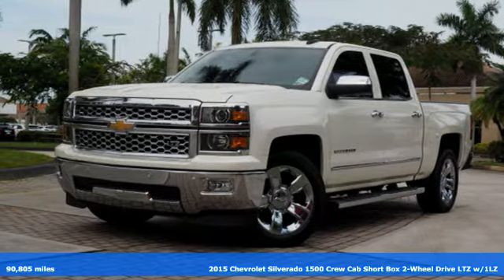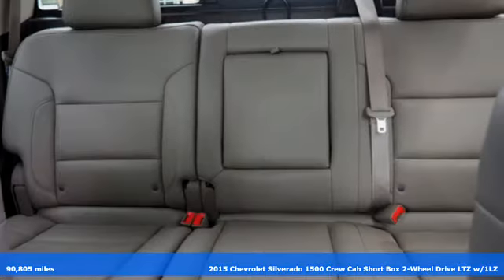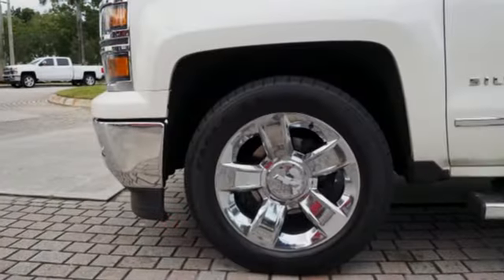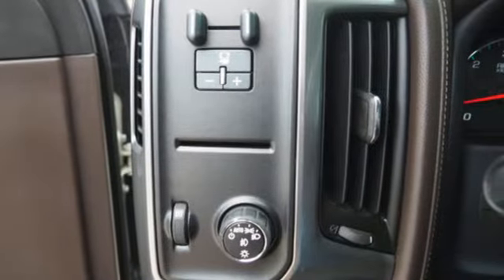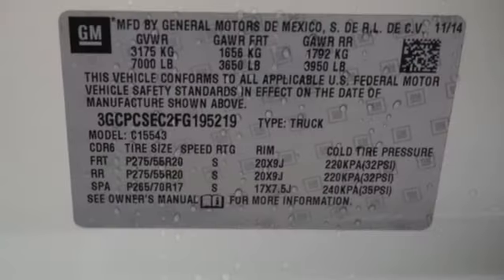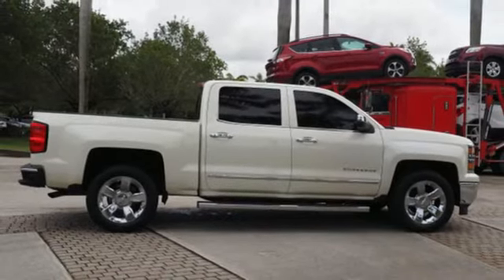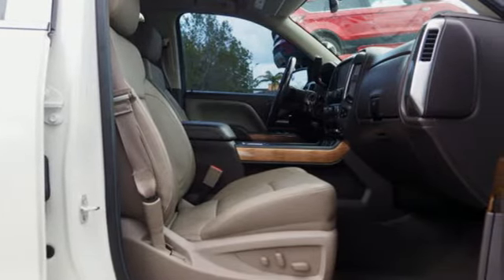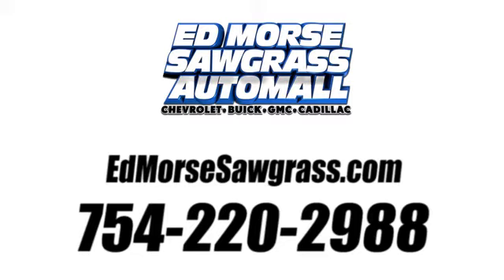Used 2015 Chevrolet Silverado 1500 Sunrise FL Miami, FL LZ183317A - SOLD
Year: 2015
Make: Chevrolet
Model: Silverado 1500
Trim: LTZ 1LZ
Engine: 5.3l 8 Cylinder Fuel Injected
Transmission: 2WD 6-Speed Automatic Electronic with Overdrive
Interior: Cocoa
Mileage: 90805
Stock #: LZ183317A
VIN: 3GCPCSEC2FG195219
Recent Arrival! 2015 Chevrolet Silverado 1500 LTZ 1LZ White Diamond Clearcoat CARFAX One-Owner.Priced below KBB Fair Purchase Price!LTZ Plus Package (Leather Wrapped Heated Steering Wheel and Power Adjustable Pedals), Preferred Equipment Group 1LZ (110-Volt AC Power Outlet, 150 Amp Alternator, 4.2 Diagonal Color Display Driver Info Center, 6 Speaker Audio System, Auto-Dimming Inside Rear-View Mirror, Auxiliary External Transmission Oil Cooler, Bluetooth? For Phone, Chrome Bodyside Moldings, Chrome Cap Power-Adjustable Heated Outside Mirrors, Chrome Door Handles, Chrome Grille w/Chrome Surround, Chrome Mirror Caps, Color-Keyed Carpeting w/Rubberized Vinyl Floor Mats, Deep-Tinted Glass, Driver & Front Passenger Illuminated Vanity Mirrors, Dual-Zone Automatic Climate Control, Electric Rear-Window Defogger, EZ Lift & Lower Tailgate, Front Chrome Bumper, Front Halogen Fog Lamps, Heavy-Duty Rear Locking Differential, Leather Wrapped Steering Wheel w/Cruise Controls, Manual Tilt/Telescoping Steering Column, OnStar 6 Months Directions & Connections Plan, OnStar w/4G LTE, Power Sliding Rear Window, Power Windows w/Driver Express Up, Rear 60/40 Folding Bench Seat (Folds Up), Rear Chrome Bumper, Rear Vision Camera w/Dynamic Guide Lines, Rear Wheelhouse Liners, Remote Keyless Entry, Remote Vehicle Starter System, Single Slot CD/MP3 Player, Steering Wheel Audio Controls, Theft Deterrent System (Unauthorized Entry), and Universal Home Remote), Sport (Wheels: 20 x 9 Chrome), Trailering Equipment, 3.08 Rear Axle Ratio, 3.42 Rear Axle Ratio, 40/20/40 Front Split Bench Seat, 4-Wheel Disc Brakes, 6 Speakers, ABS brakes, Air Conditioning, AM/FM radio: SiriusXM, Auto-dimming door mirrors, Auto-dimming Rear-View mirror, Automatic temperature control, Bodyside moldings, Bose Speaker System, Brake assist, Bumpers: chrome, CD player, Compass, Delay-off headlights, Driver door bin, Driver vanity mirror, Dual front impact airbags, Dual front side impact airbags, Electronic Stability Control,

Address:
14401 West Sunrise Bouledvard